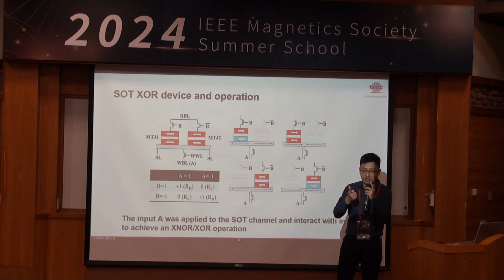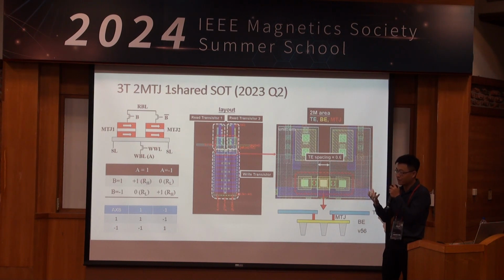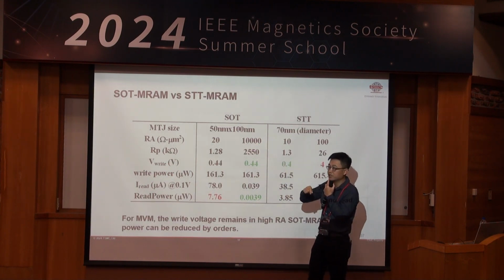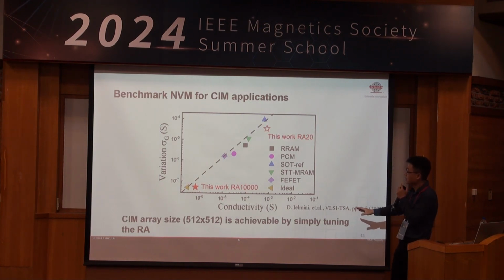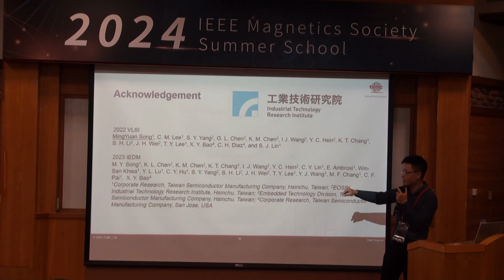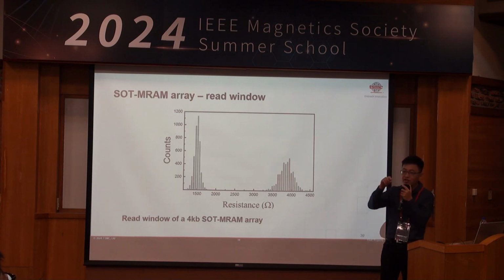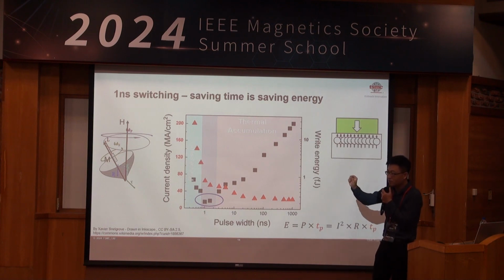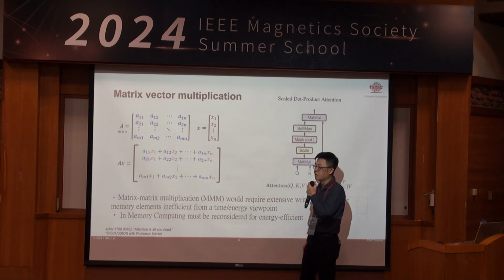MingYuan Song - SOT-MRAM for AI - 2